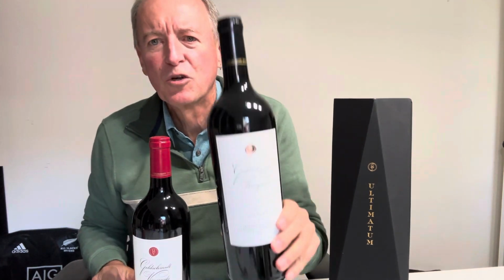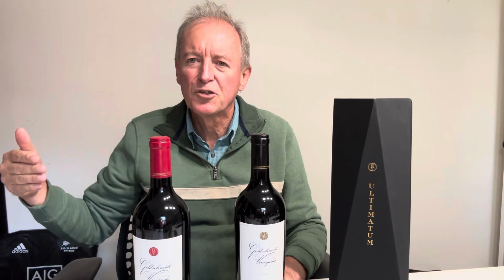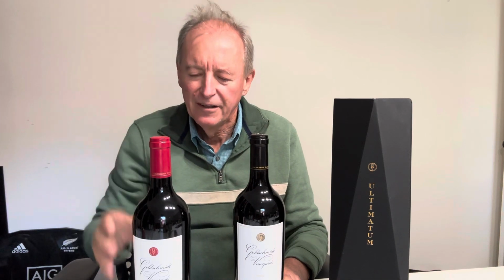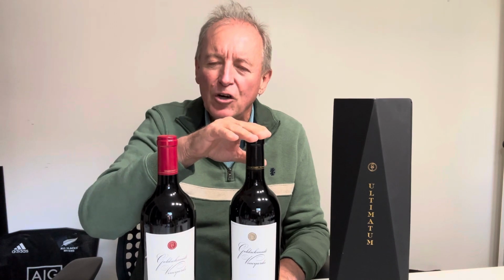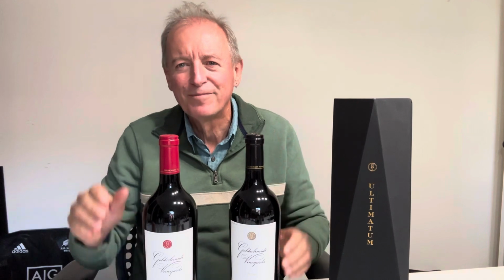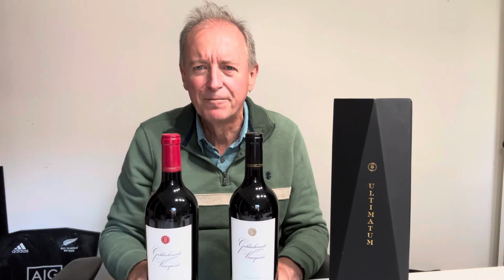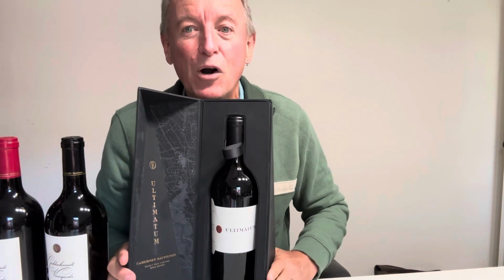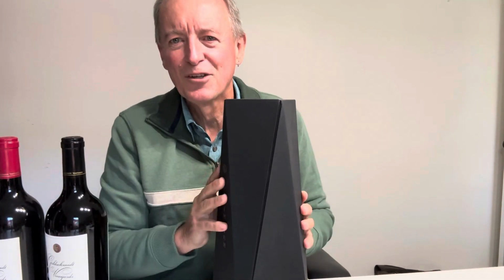Goldschmidt Icons for Wegmans March 19, 2024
Goldschmidt Icons for Wegmans
Yoeman
Game Ranch
Ultimatum